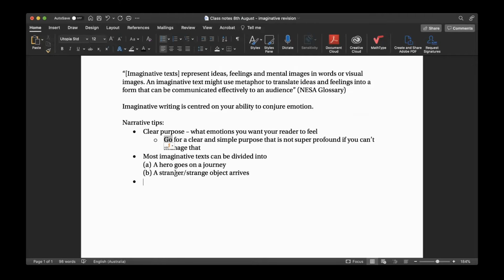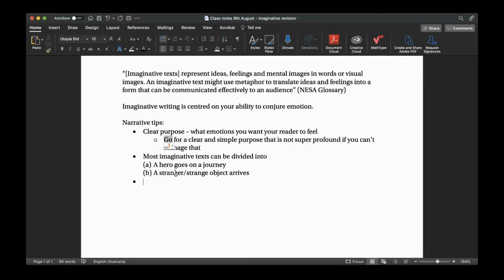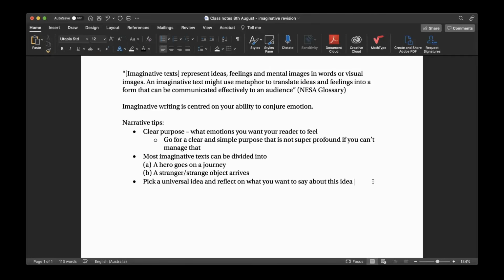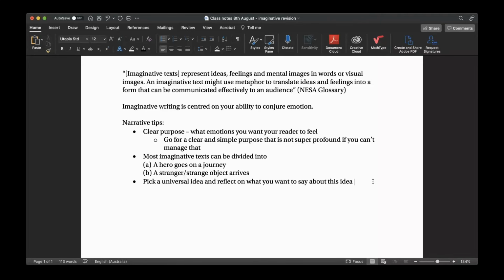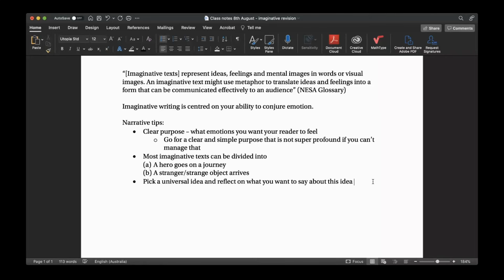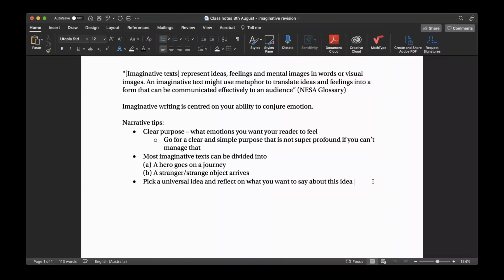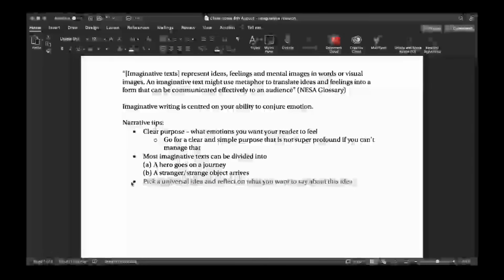How to Create a BAND 6 Imaginative Idea in just 5 minutes - Module C | HSC English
Before writing an imaginative piece it is important to first create an idea! In this lesson, our 99.20 ATAR, Head English Mentor Rhea shares her number 1 strategy to approach ANY Imaginigtive stimulus as well as the fundamentals of developing a unique plot in just minutes! 📝